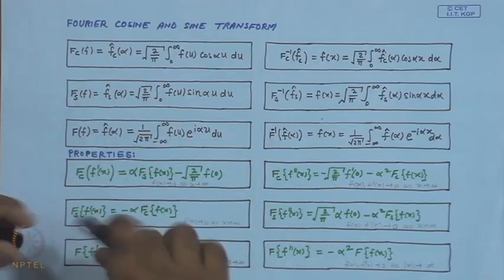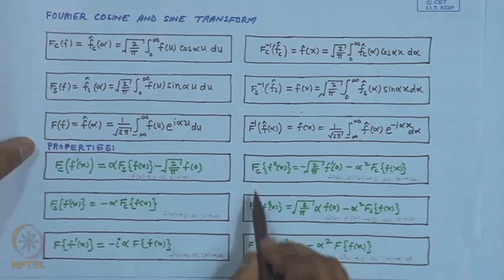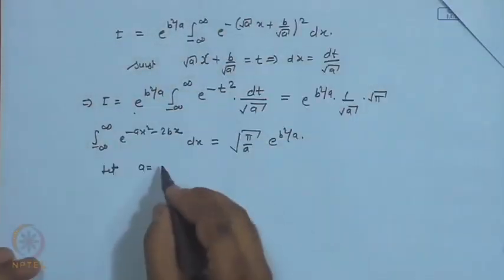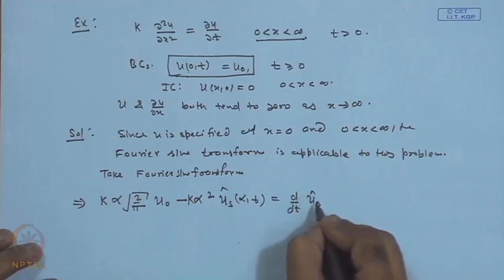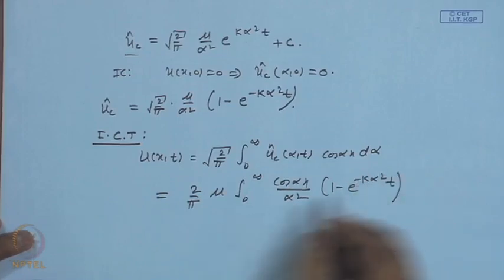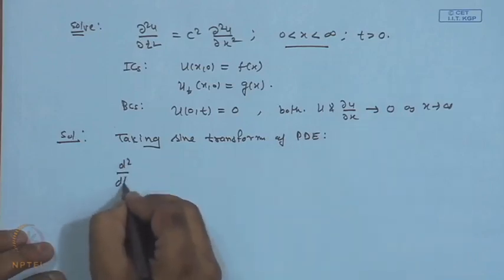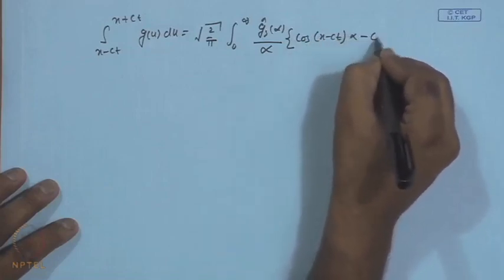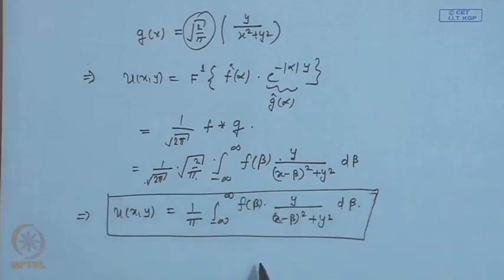Mod-03 Lec-31 Applications of Fourier Transform to PDEs